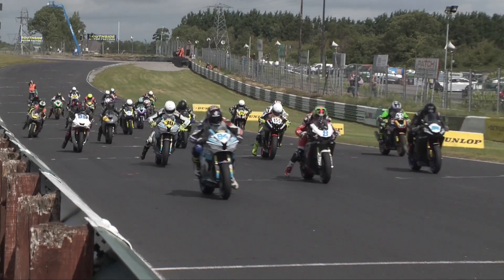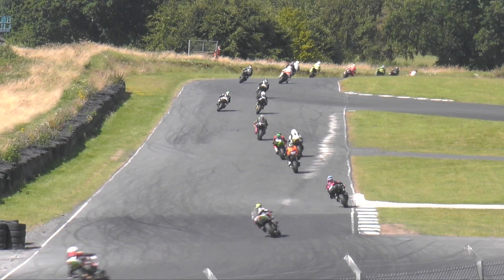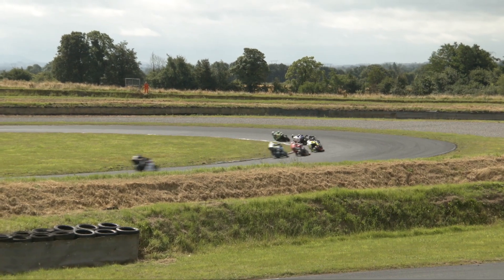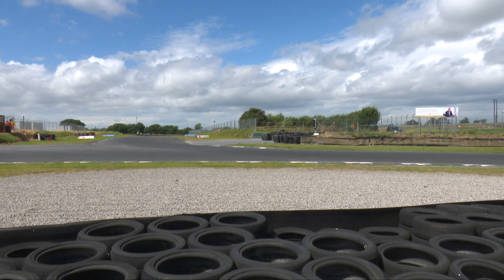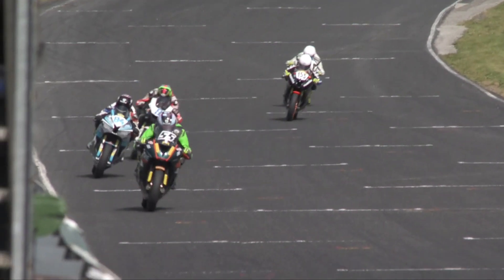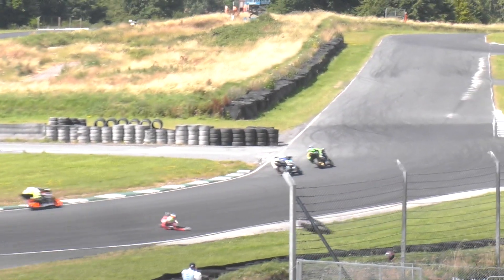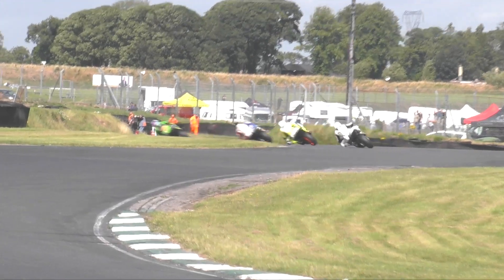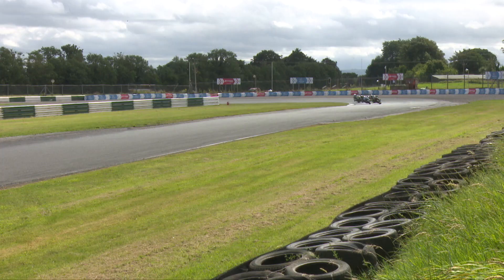Supersport Race 2 │ R10-12 Highlights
The second supersport race of Rounds 10-12 of the Dunlop Masters Superbike Championship definitely had no shortage of action! 🔥

We saw some amazing riding throughout the race, in particular from Kevin Keyes who was taking absolutely no prisoners 💨 We saw Kevin fight it out with Emmet O'Grady, Shane Connolly and Josh Elliot to take home his first win of the weekend! 🏆

There was also no shortage of spills as riders gave it their all to try and keep at the top of the grid, with both Emmet O'Grady and Shane Connolly going off in a bid to try and take back the lead from Kevin Keyes 😨

Let's watch back some of the highlights of what was a brilliant display of Supersport racing 🏁